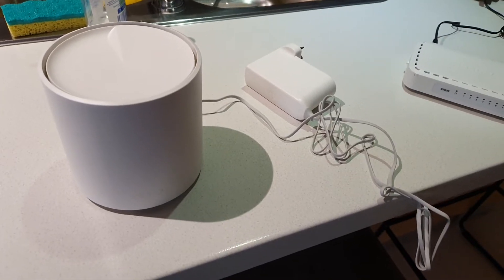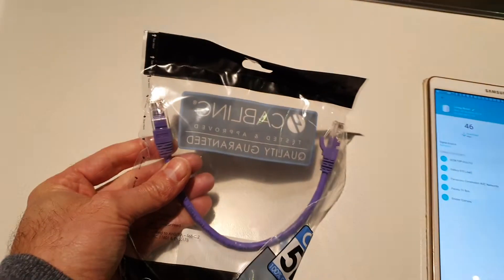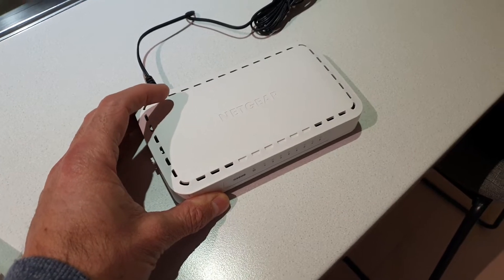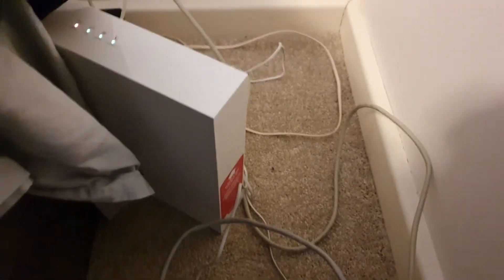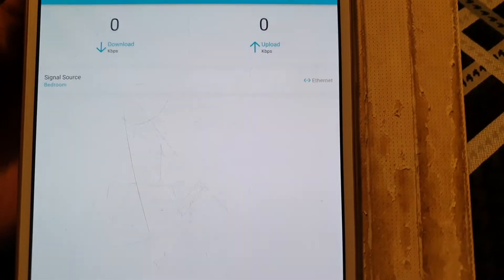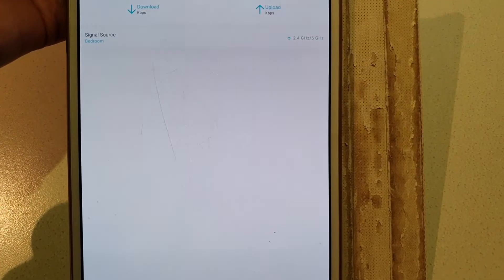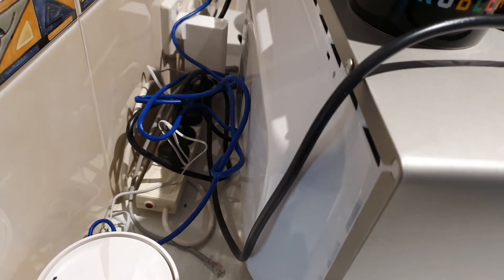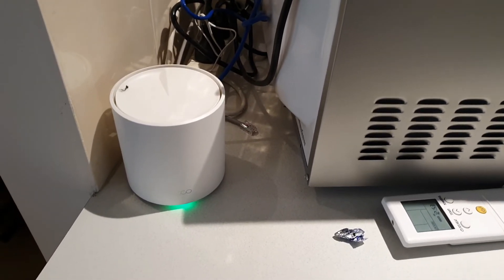Setup TP-Link Deco X50 with the Hills Home Hub and multiple Netgear switches with ethernet backhaul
How to setup your TP-Link Deco devices using multiple Netgear switches and the Hills Home Hub.  This setup will allow you to have the mesh Wi-Fi with ethernet backhaul to also ethernet to all ports throughout your house.  I will show you how to test your Decos to make sure they don't have a fault and also how I trouble shooted my setup.

Common reasons why ethernet backhaul isn't working:
-  Faulty ethernet cables
-  Switch not capable of handling backhaul.  Typically, most unmanaged gigabit switches can handle it however some D-Link ones are known to not work.
-  Faulty wiring within your house and the Hills Home Hub
-  Having your switches before your Deco

My setup is as follows:
3 x TP-Link Deco X50 (running in Router mode)
2 x Netgear Gigabit 8 port switches (unmanaged)
Hills Home Hub
FTTN NBN
Standard Telstra Smart Modem (WIFI TURNED OFF!!)

My configuration is:

- DSL from Hills Home Hub into room where the modem is situated and the DSL cable is then plugged into the DSL port on the modem. Important that the WIFI is turned off on the modem!

- Next, connect and ethernet cable from a port on the modem to the top port on the main Deco.  This gives the main deco internet via ethernet.

-  Next, connect the second port on the main deco to the other ethernet port on the wall in the room where the modem is located.  This will send the internet signal back down to the Hills Home Hub.

-  Next, connect the port from the previous step from the Hills Home Hub to the Netgear switch.  This gives the switch internet access.

-  Next, connect all other ports throughout the house to the Netgear switch.  This gives all other ports in the house internet access.

-  My second Deco X50 is located in the kitchen.  I then connect the top port on this Deco to the kitchen ethernet wall jack.  This gives the second Deco ethernet backhaul.

-  Finally, in my lounge room I connect a second Netgear switch to the wall jack and then connect the third Deco to the Netgear switch.  This gives the final Deco ethernet backhaul and also allows me to connect my lounge room devices via ethernet.

00:00 Intro and common issues
01:08 Test your Decos for unit faults
02:08 Test your switch to ensure it is compatible
04:01 Hills Home Hub overview
05:30 Test the switch with two decos and Hills Home Hub for faults
07:20 Testing continued - How to number your wall ports
08:20 Testing result
09:19 Faulty cable causing issue
09:55 Faulty cable rectified
10:10 Run ethernet to all house ports
10:49 Hills Home Hub complete
11:39 Second switch setup
12:24 Complete setup run down